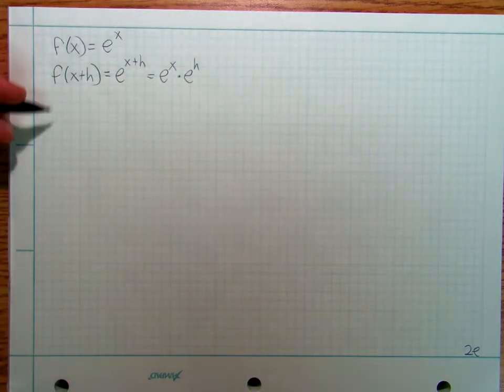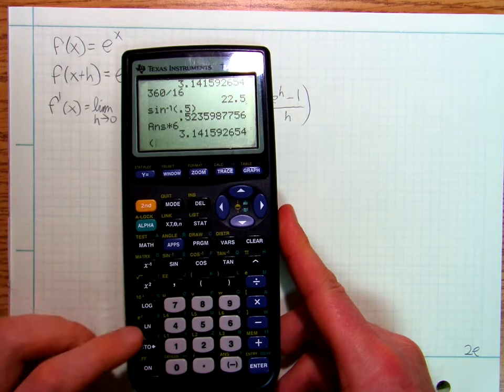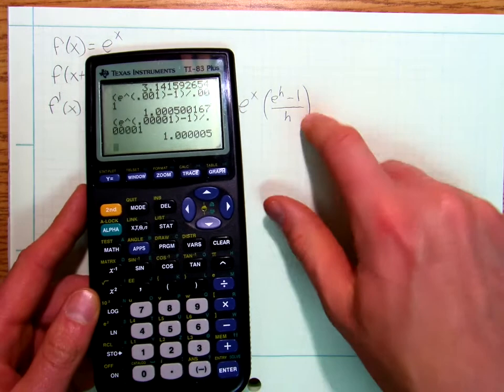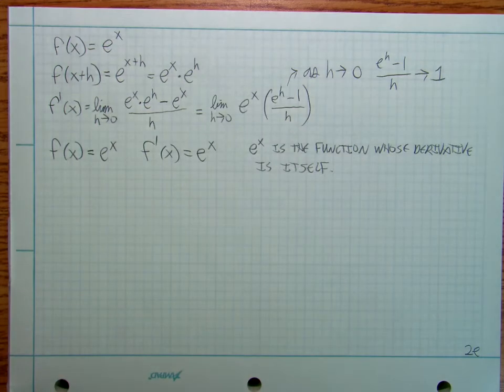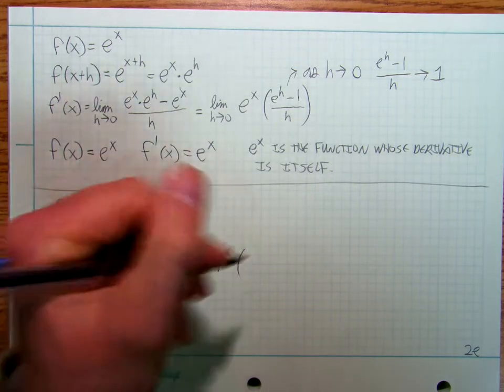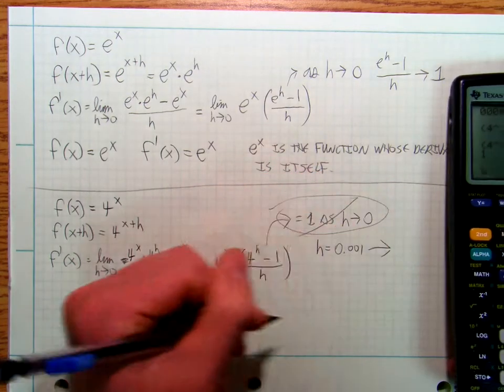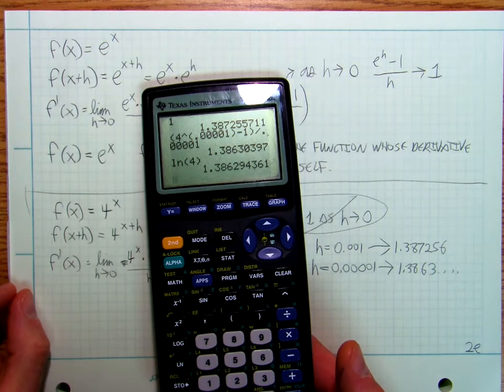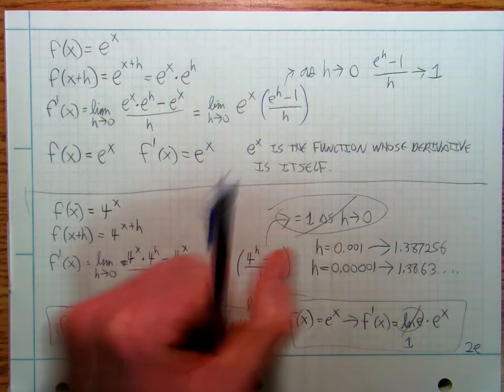Calculus2f Example showing how to take derivatives of e^x and a^x, exponential functions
This video shows how to apply the definition of the derivative to taking the derivative of exponential functions. e^x, a^x. f'(x).